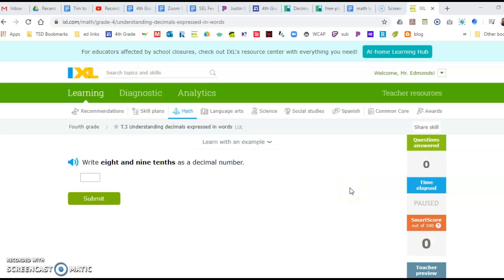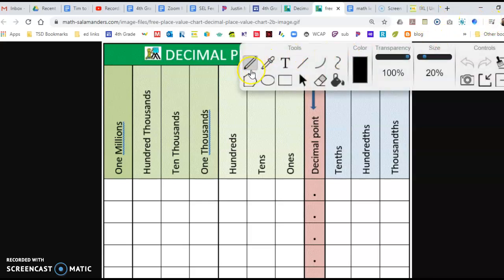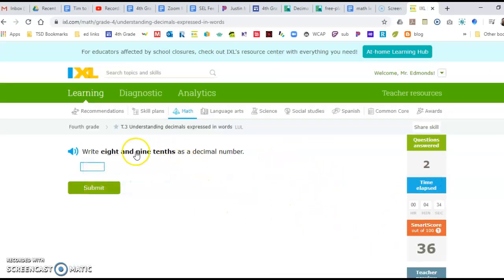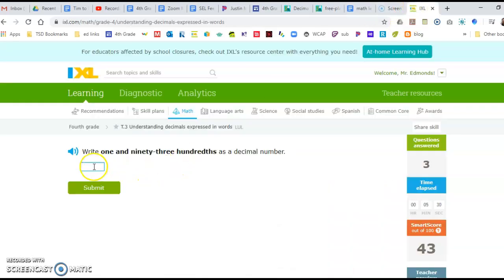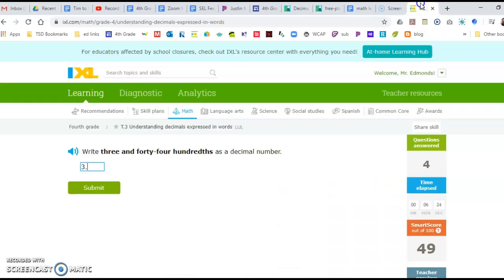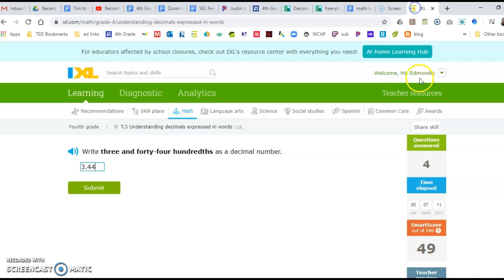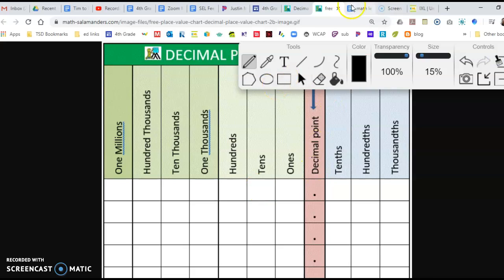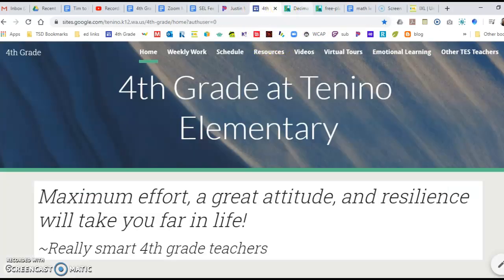Math Week 1, Video 1: What are decimals and how do I read them? Part 2